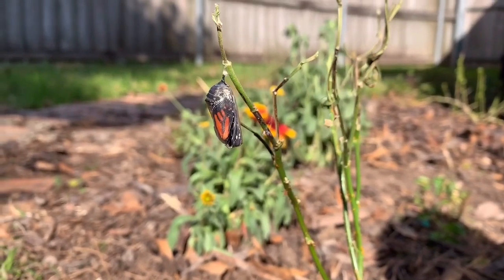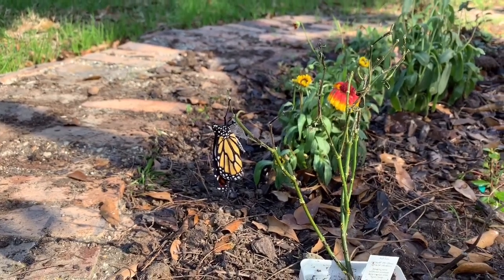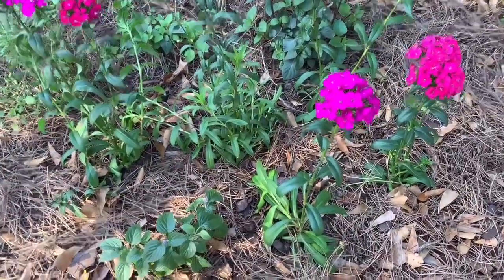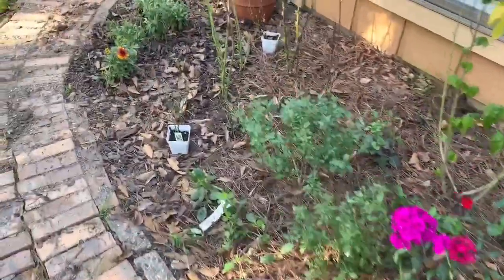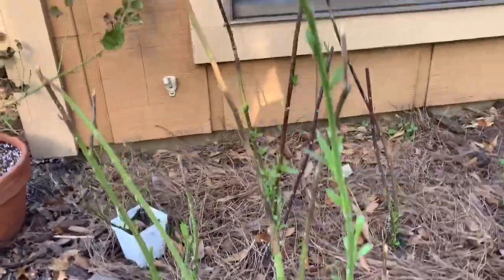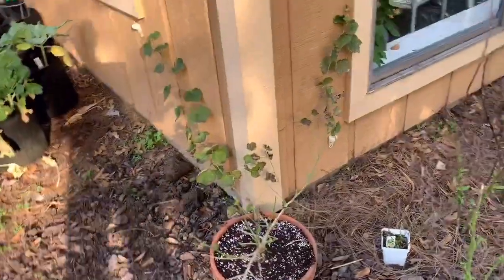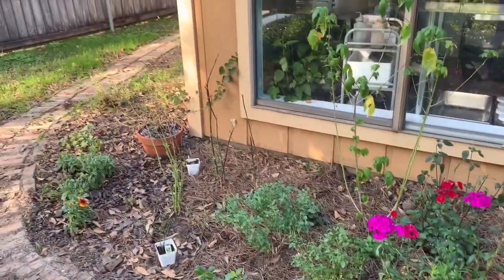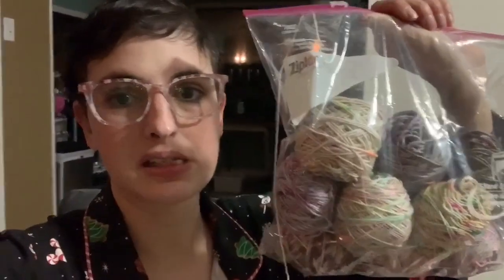Long Dog Vlogmas - Day 8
Today I’m working in the garden.